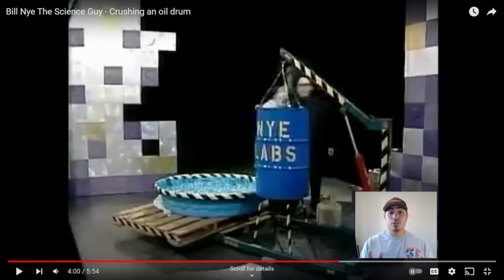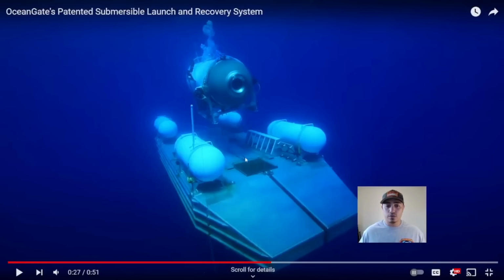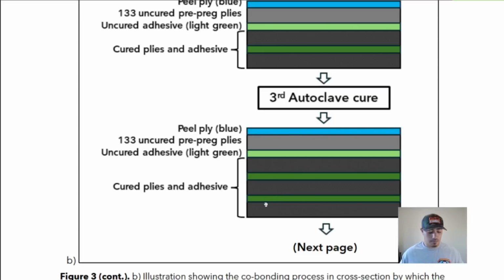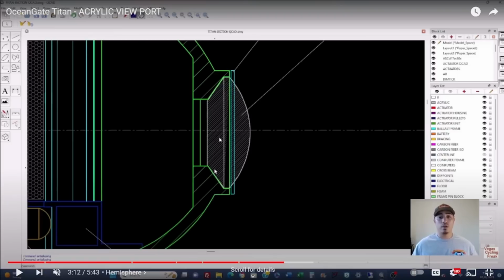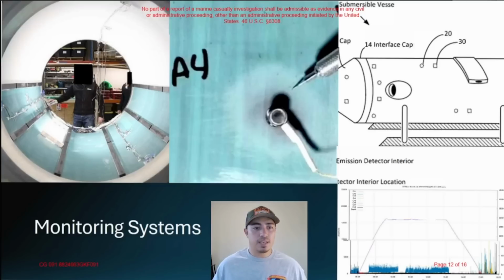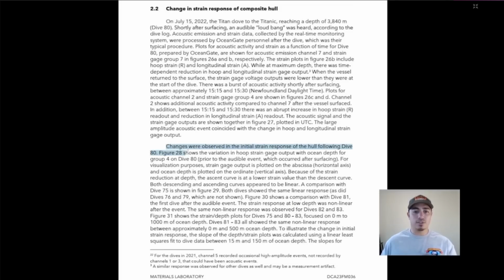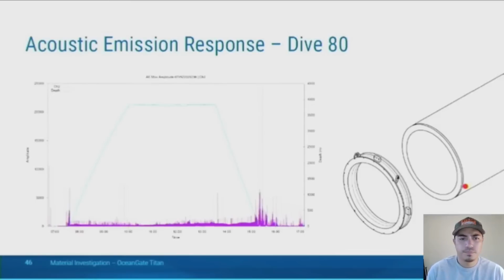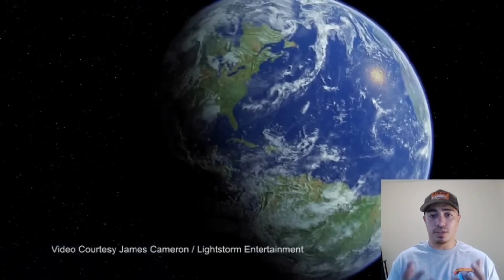Part 2: Investigating the OceanGate TITAN Tragedy: Carbon Fiber Hull, LARS Flaws, and Warning Signs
In this video, we dive even deeper into the tragic implosion of the OceanGate Titan submersible by breaking down key factors that may have led to its failure.

If this video gets 100 likes, I'll make a part 3 video comparing the construction to other submersibles.
Help the DIVE TEAM! Implosion example videos will be shared once we hit 10,000 subscribers, WE ARE ALMOST THERE!

We'll explore the construction of the carbon fiber hull, discussing the engineering decisions behind it, how it was built, and why it ultimately failed under pressure. You'll also learn about the Launch and Recovery System (LARS), its critical flaws, and how those issues may have contributed to the tragedy.

We'll also cover the acoustic measuring devices and strain gauges used on the Titan, including how they were designed to detect structural issues in real-time. We’ll explain why these monitoring systems might not have been enough to prevent the disaster, especially when paired with the loud bang heard on dive 80, which may have been an early warning sign of catastrophic failure.

This video aims to provide a clear, step-by-step breakdown of the evidence and details that have emerged from official reports, so whether you're an engineer, diver, or someone fascinated by deep-sea exploration, you'll leave with a better understanding of what went wrong and how these elements contributed to the tragic event.

0:00 Intro
01:14 IMPLOSION: A Visual Demonstration
04:17 LARS Launch & Recovery System Review
09:24 New Carbon Fiber Hull Details
11:21 Titan Hull Construction Facilities
13:12 The Acrylic Viewport Construction
15:52 Submersible Exposed to Weather
17:23 Rhino Liner
20:32 Hull Acoustic Monitoring Systems
21:49 Strain Gauge Example
22:20 Strain Guage Info from NTSB Report
25:55 Strain Gauge Data
27:37 Dr. Kramer Explains Strain Gauge Data